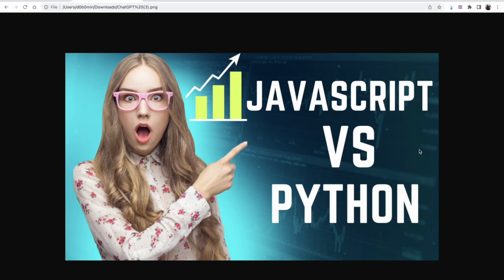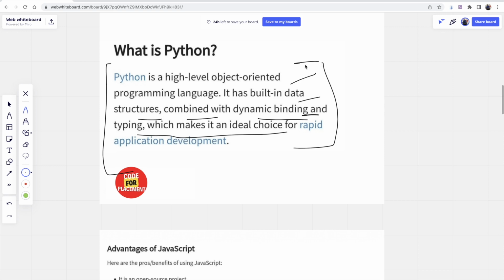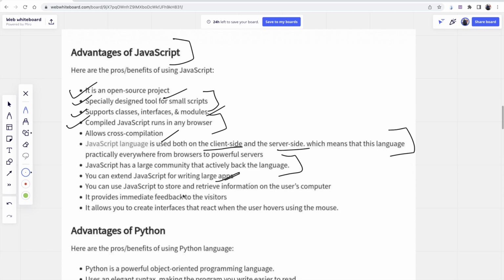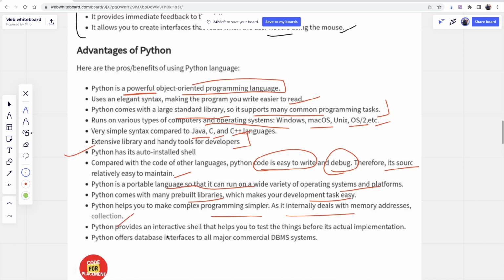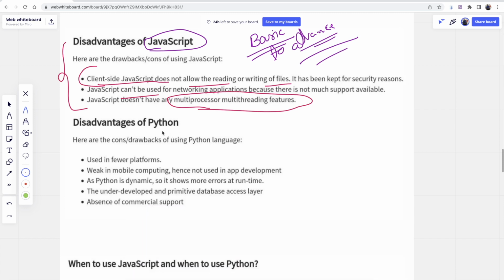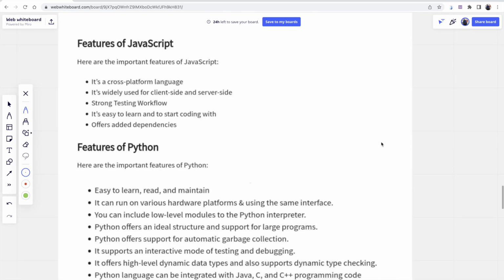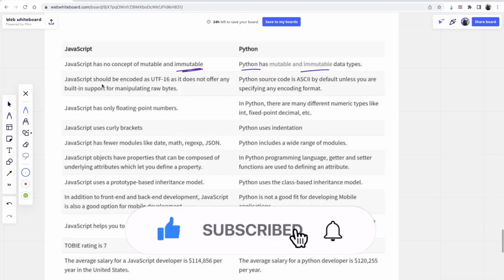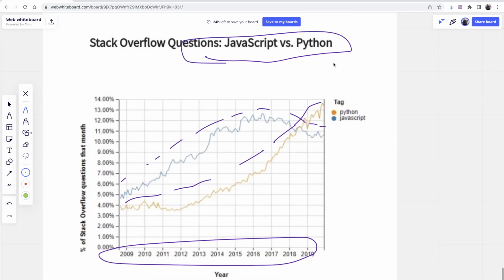🔥 JavaScript vs Python 🐍 Let's compare | Advantage | Disadvantage | Features | Uses Explained